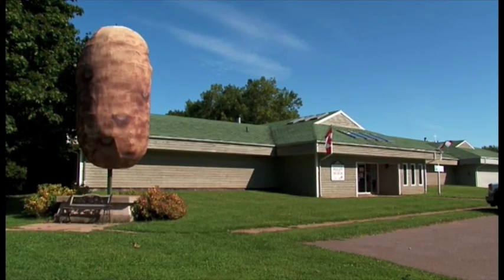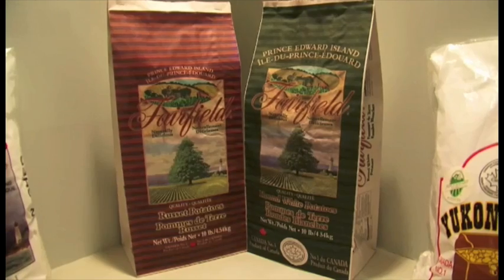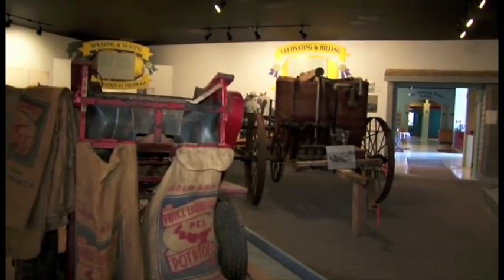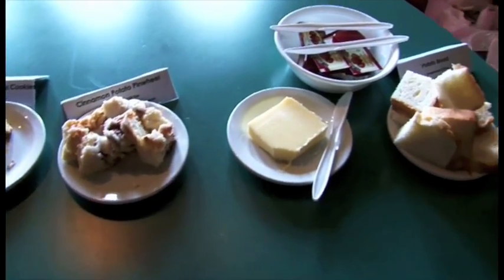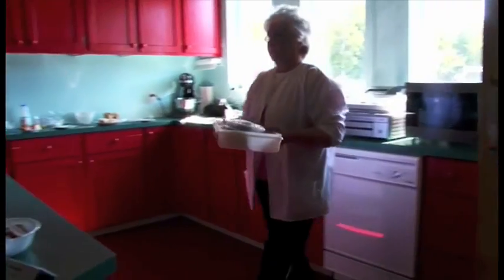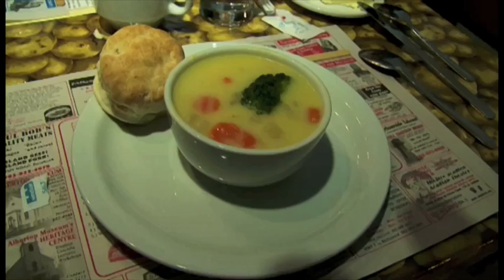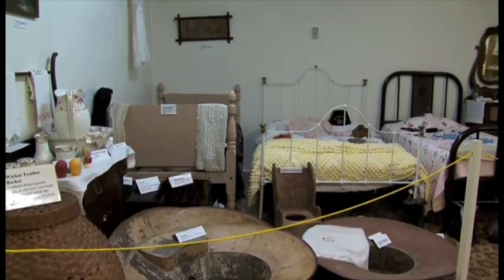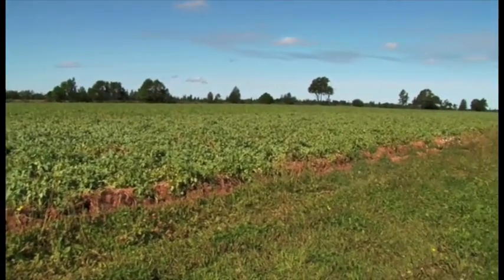PEI Potato Museum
City-dwellers may think it amusing to find a whole museum devoted to a humble vegetable, but displays of machinery, pictures and videos explain the central role that the potato has played in the province's agricultural history.